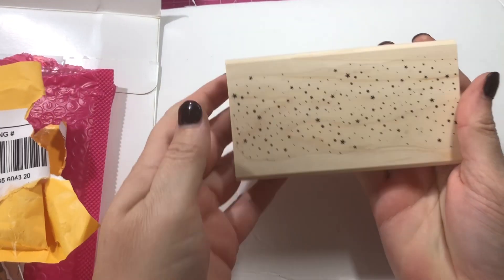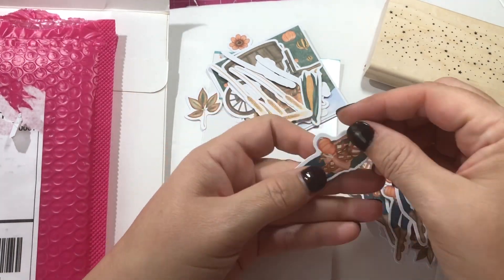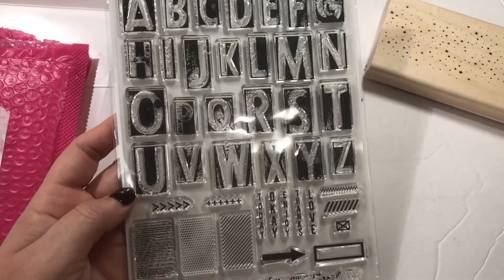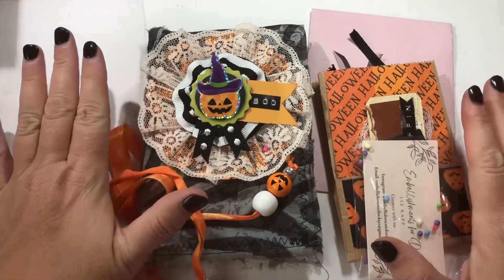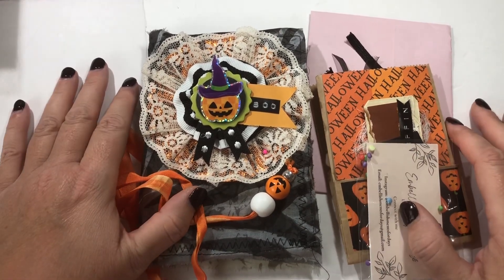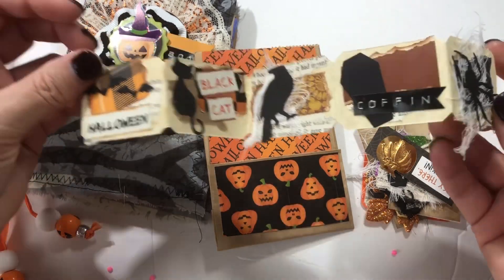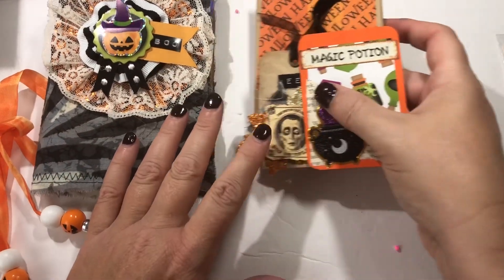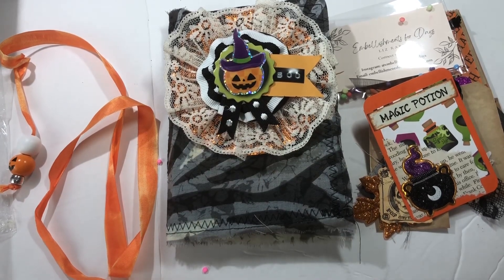🛍️ Shop Small // Small Business Crafty Haul 🛍️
Embellishments for Days // Liz Rapp